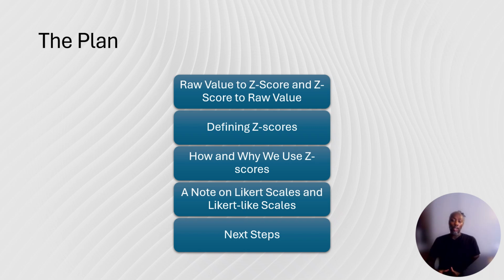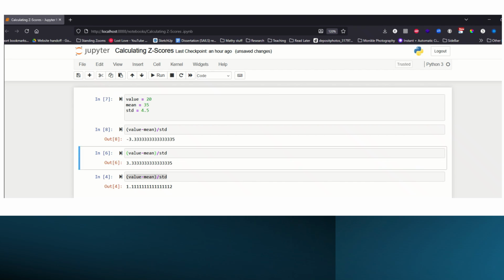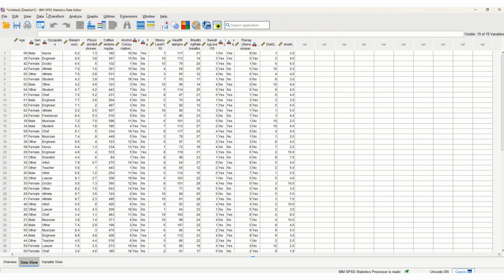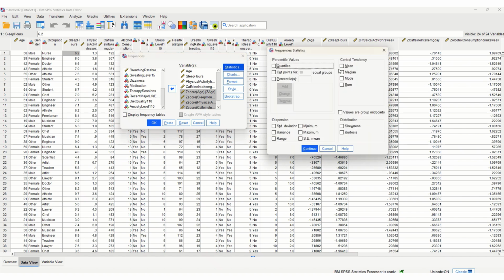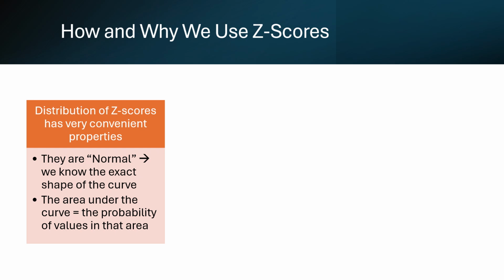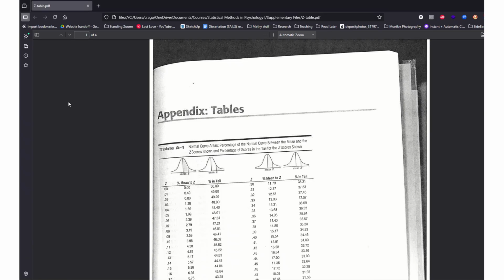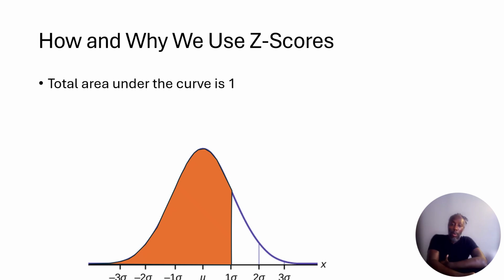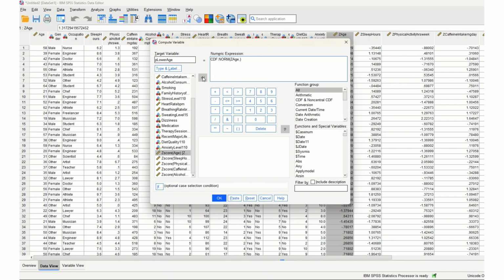Z scores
Introduction to Z-scores, how to calculate them and what they mean.  We also talk briefly about Likert scores and the ongoing discussion about whether or not these ordinal level data should be treated like interval level data in statistical analyses.